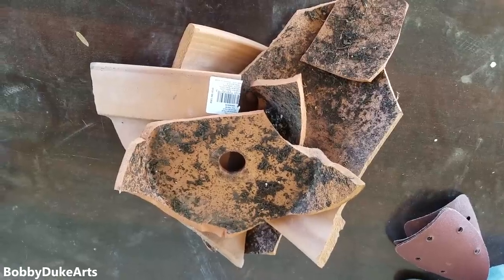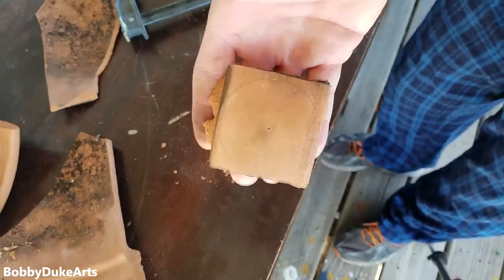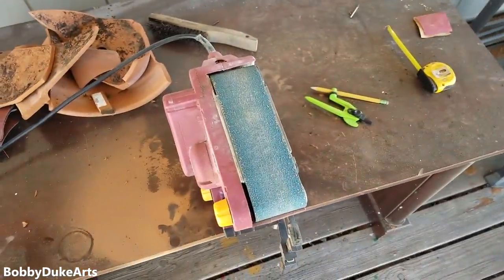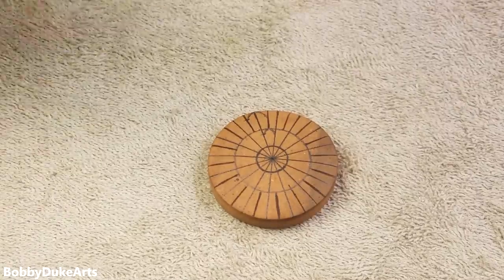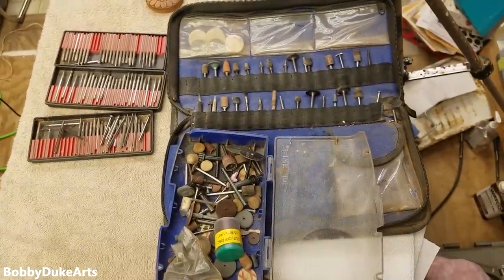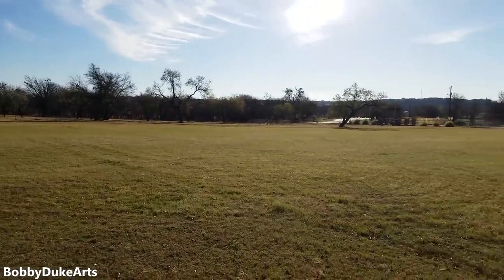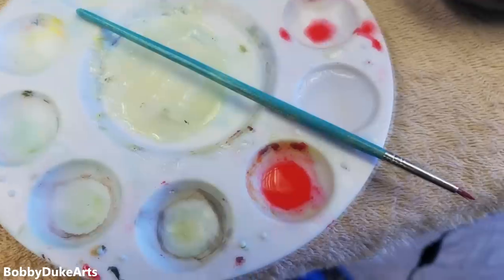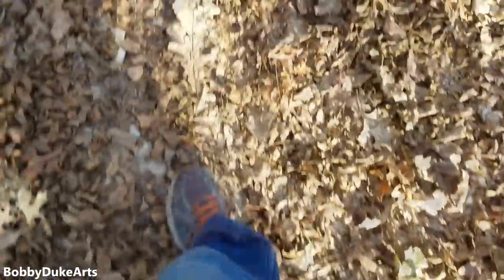Turn a broken piece of pottery into a beautiful flower necklace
Hello again!  You don't need fancy materials to make art. Just use what you can find, even trash!   Love you guys:)

Thank you to all of my Patrons, because of you I was able to get a new camera!!

Also, I will be making another knife from wood video soon, but this one will be way cooler.